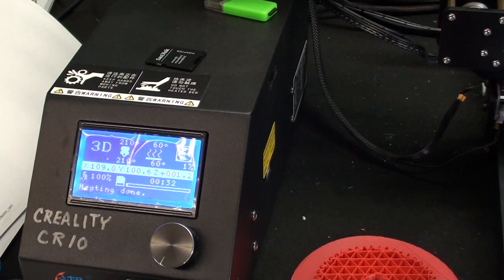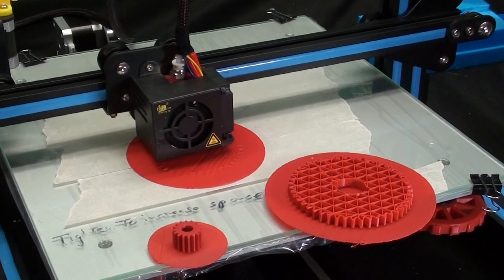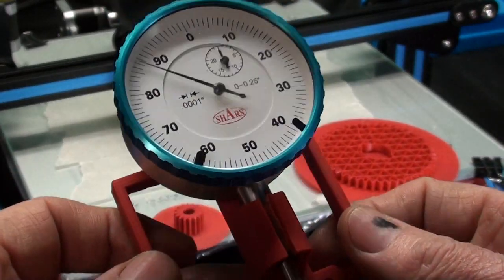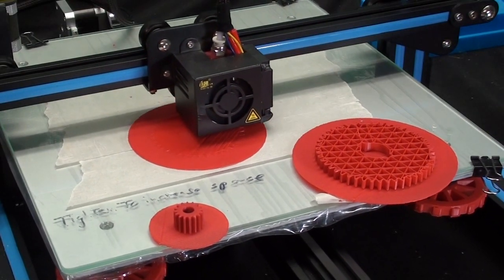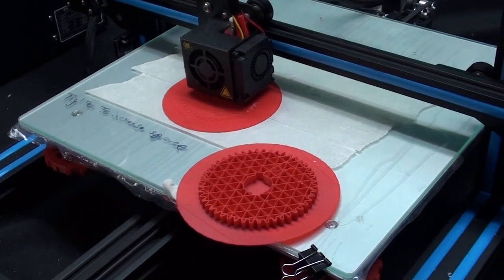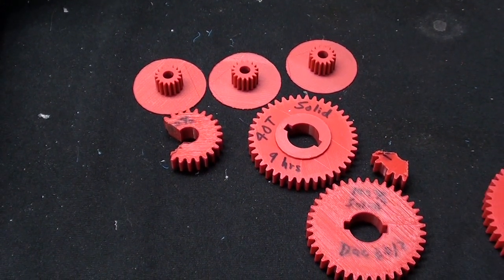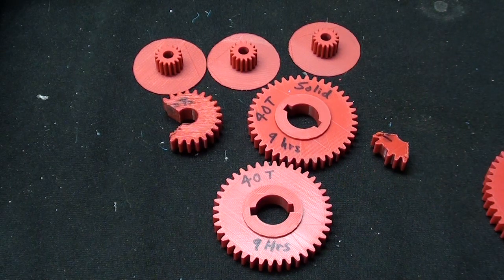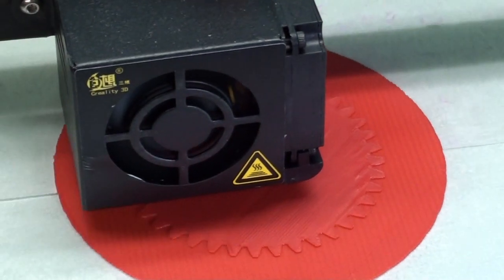3D Printing update CREALITY CR 10 with tubalcain #3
This is my third update on my Creality printer.
Watch all 900 of my shop videos. Search for tubalcain.